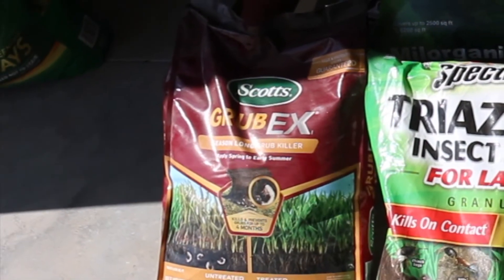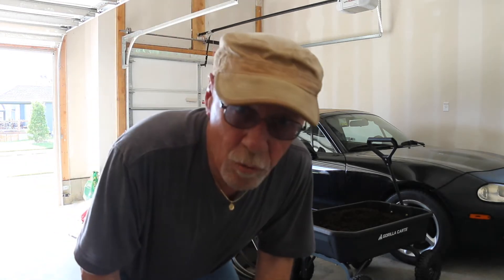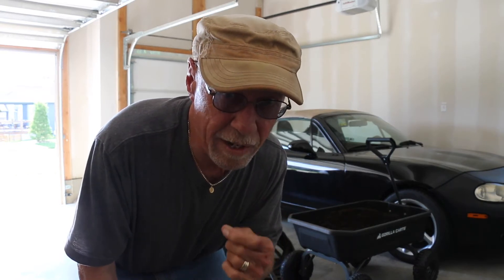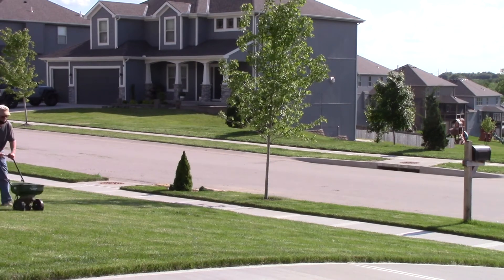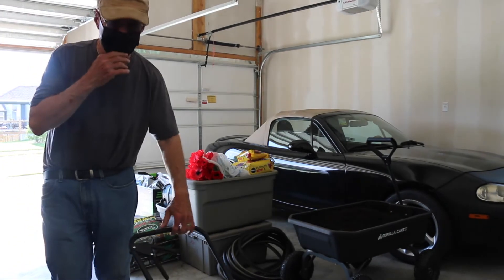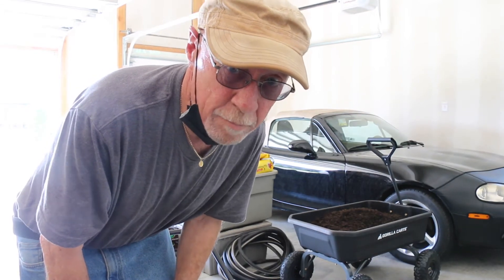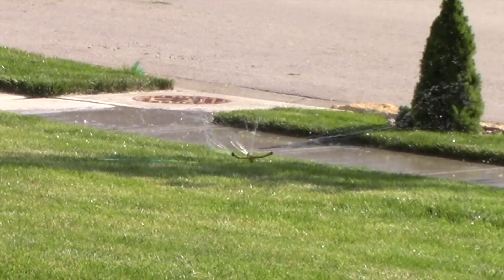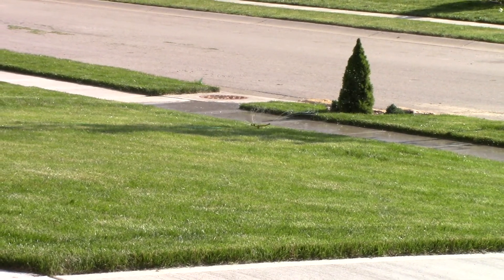3 SPRING LAWN APPLICATIONS YOU NEED TO DO NOW!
Spring is here and it's time to start the spring lawn applications.
In this video we look at three of the most important preventatives to keep your lawn protected from nasty pests and disease.

I hope you will take a moment to LIKE this video.
It encourages YouTube to send it out to more viewers and helps the channel a lot.

Also SUBSCRIBE if you like videos like this and want to keep up with how our GREAT DEPRESSION is progressing so we can get back to the normal look we had before.